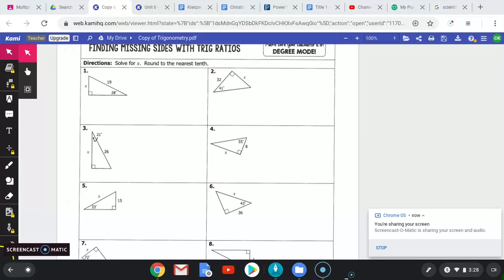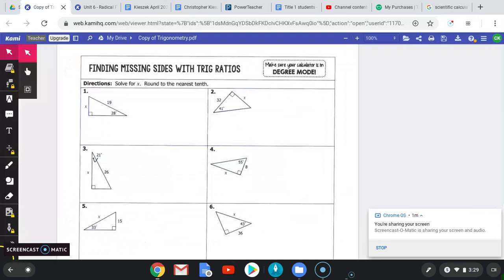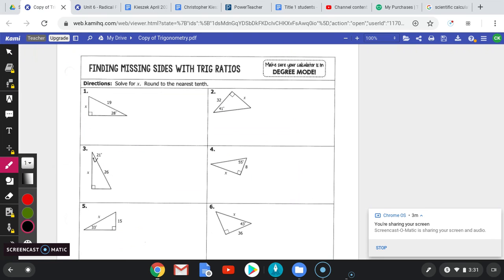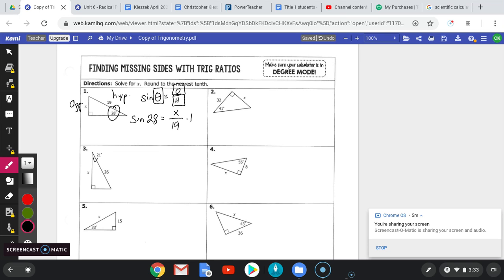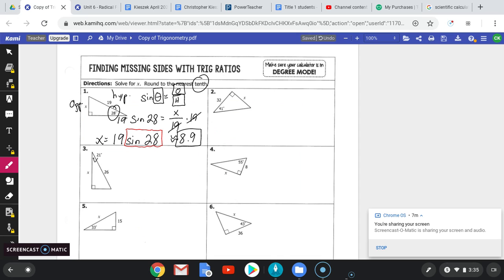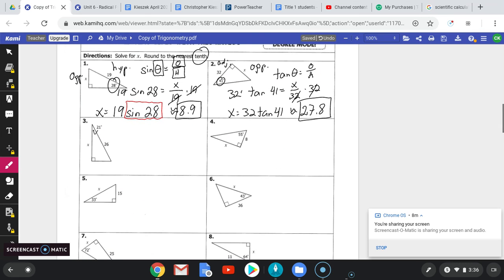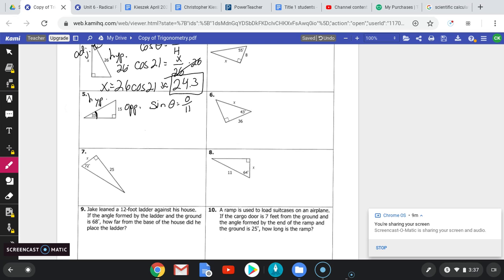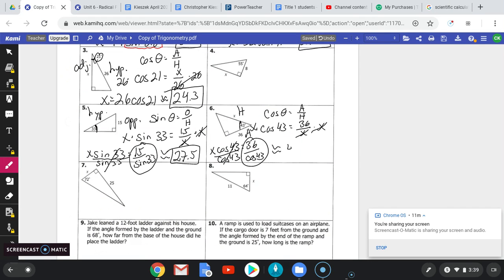Finding Missing Sides with Trig Ratios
Video discussing on how to find missing sides of right triangles with trig ratios.